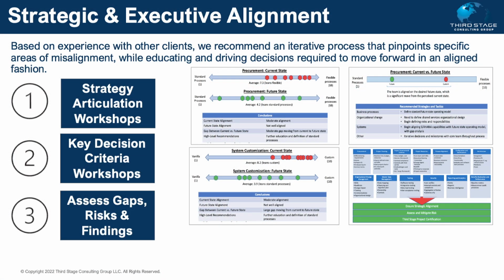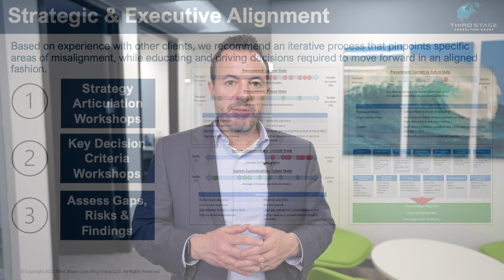5 Easy Ways to Avoid Digital Transformation and ERP Implementation Failure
Digital transformations can be complex endeavors, but they don’t need to be. There are some really simple things you can do that are low cost and high value to help make your digital transformations more successful.

What are the 5 things you can do as a digital transformation hack in your deployment?

That’s what I will be discussing today.

📩 Got Questions?